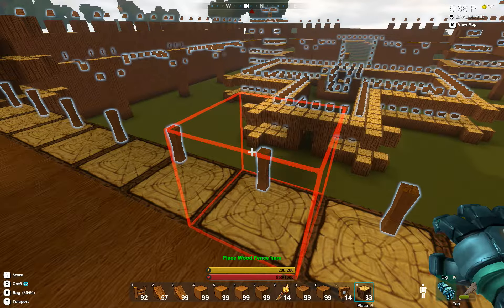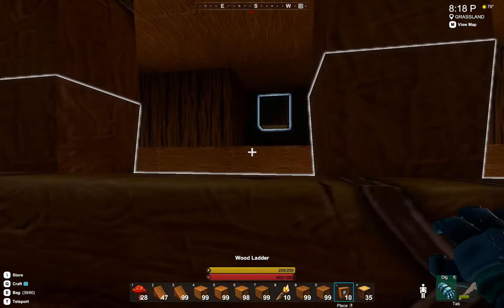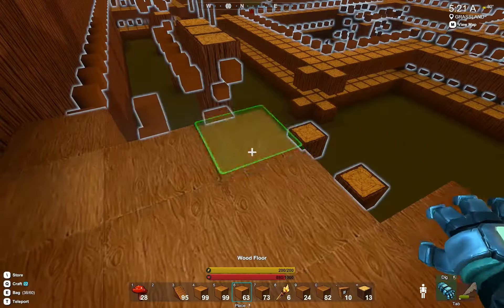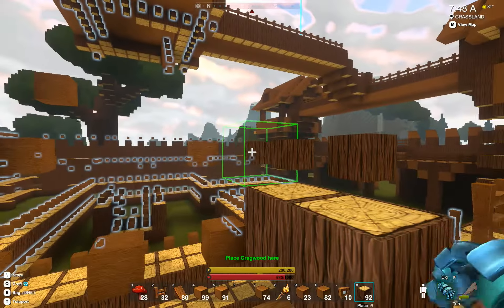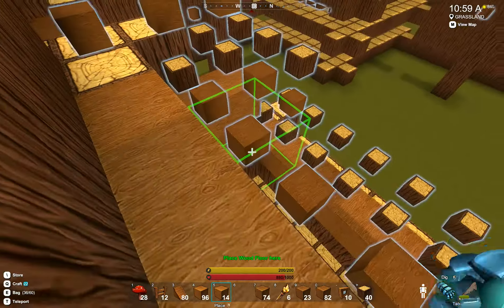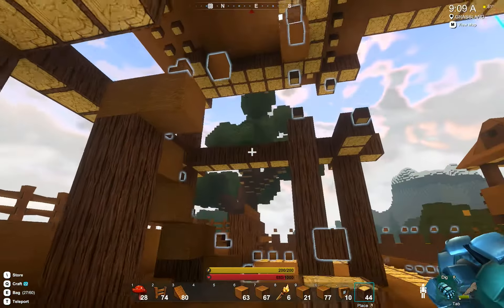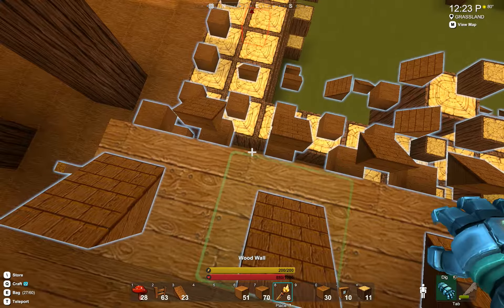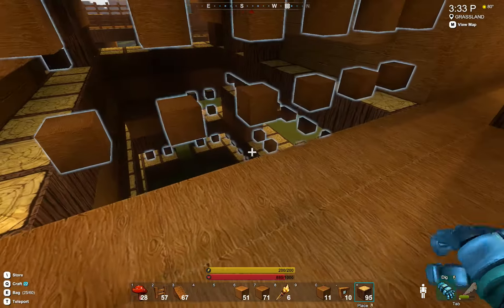Creativerse - Building the Fort - Ep 3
In this episode I build the 2nd tower and continue to work on the center area.